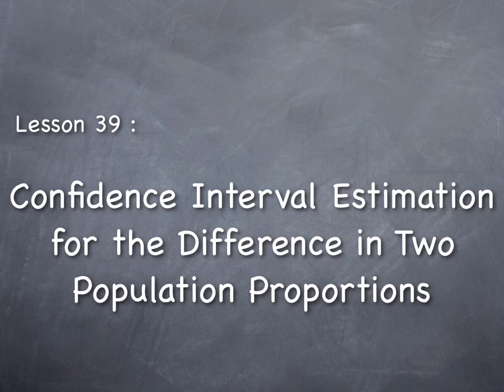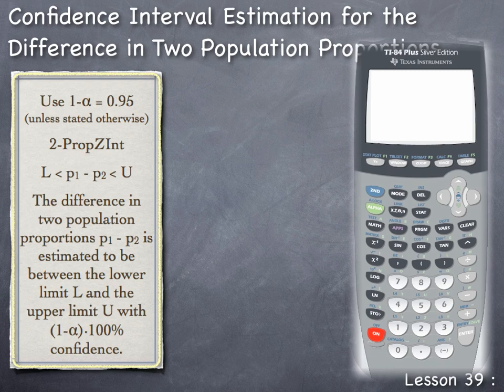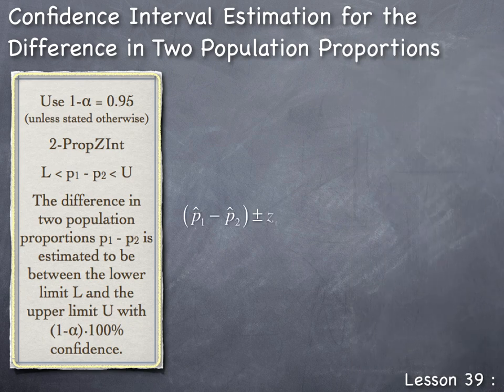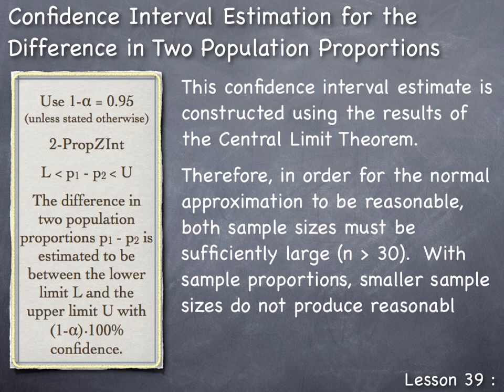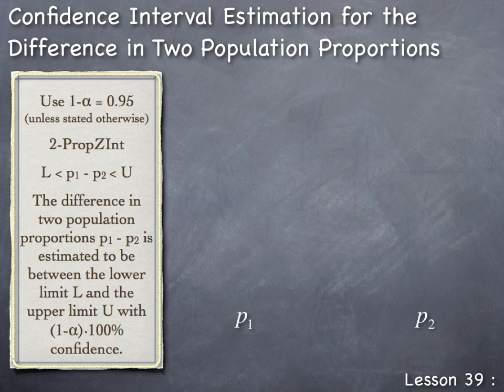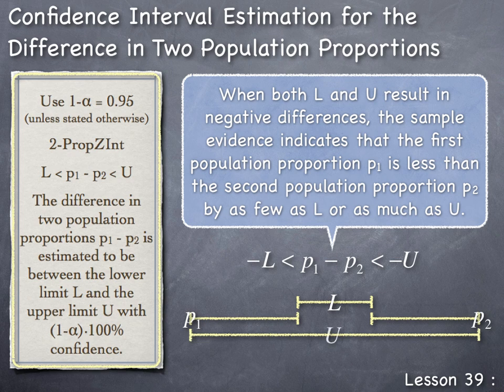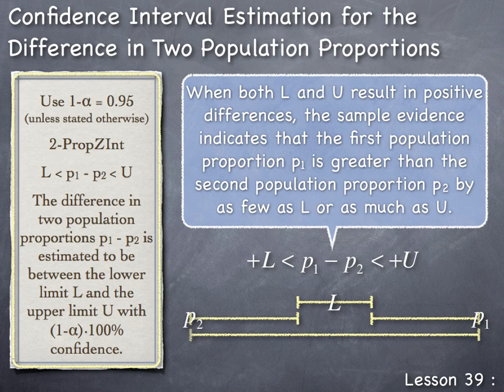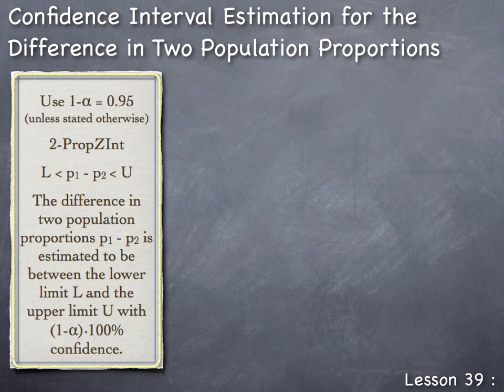Lesson 39 : Confidence Interval Estimation for the Difference in Two Population Proportions